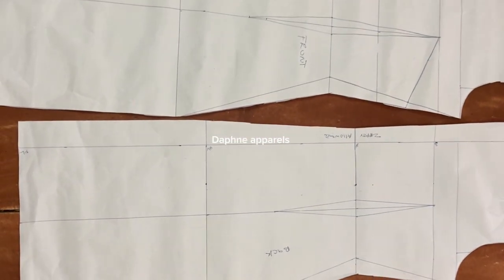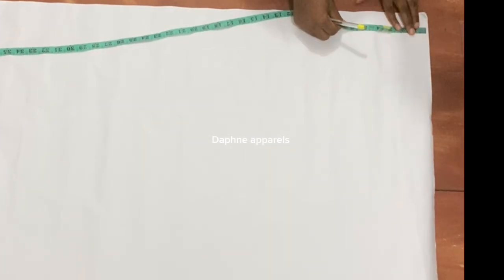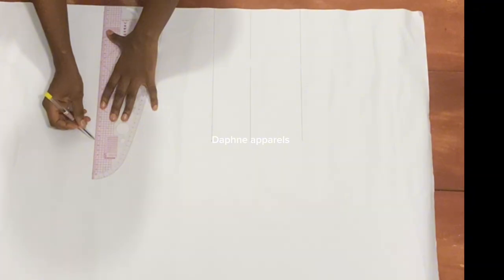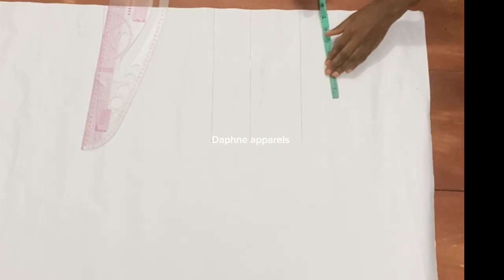How to Draft a Basic Bodice Pattern/block | Beginner Friendly Tutorial | simplest method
Welcome to today’s sewing tutorial.

In this video, I’ll show you how to draft the simplest basic bodice pattern step by step. This tutorial is beginner-friendly and perfect for anyone starting their sewing or fashion design journey.

If you’ve been struggling with pattern drafting, don’t worry, this method is easy to follow and helps you create a clean bodice block foundation for making standard  outfits

Whether you’re a beginner, fashion student, or sewing enthusiast, this tutorial will help you build strong pattern-making skills.